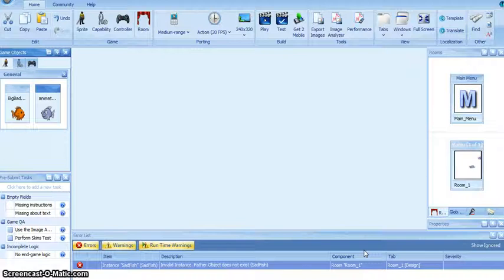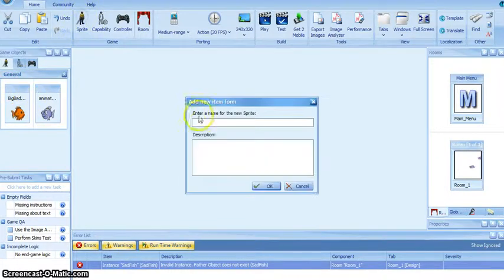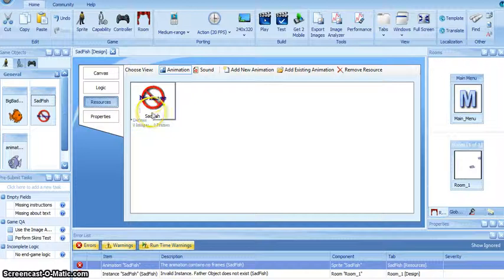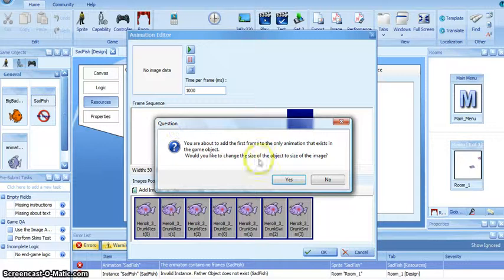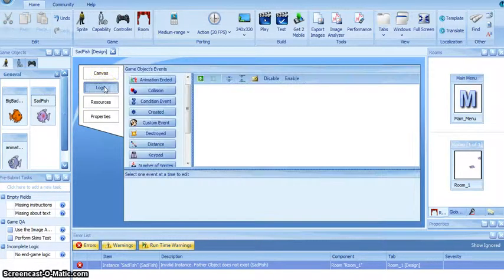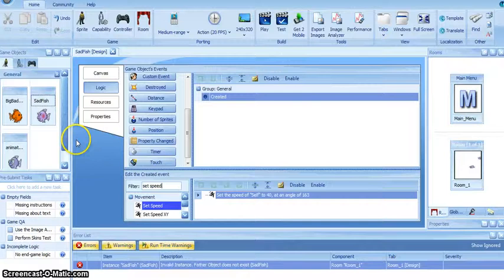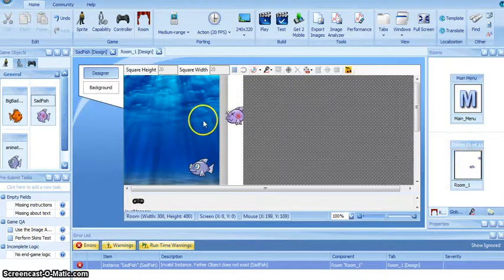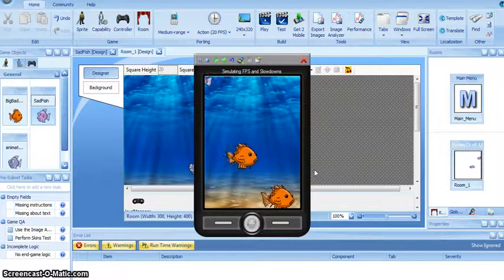Game App Development: New methods to Engage Students - Raw Video No title screen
Quick screencast demonstrating the MoMinis game development software and I look for possible software options for my classroom. This is an unedited version with No title.